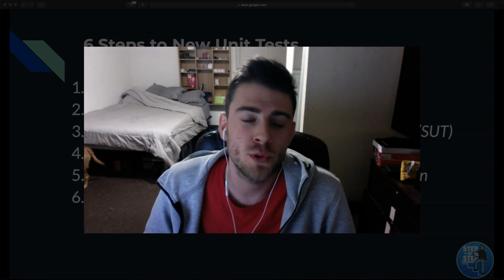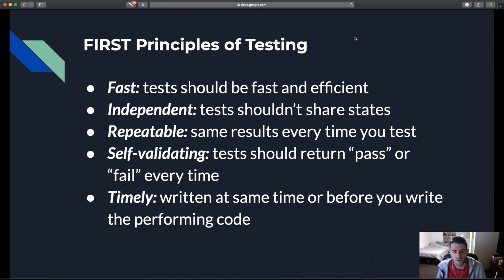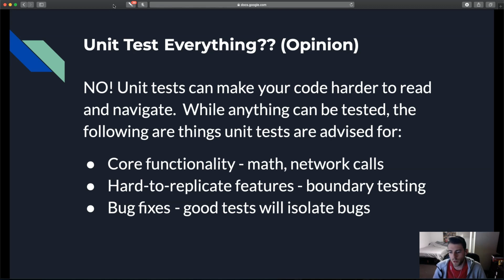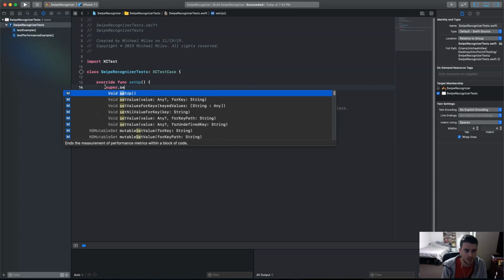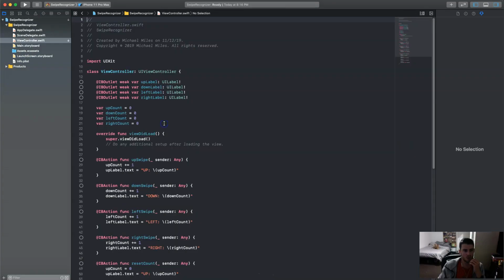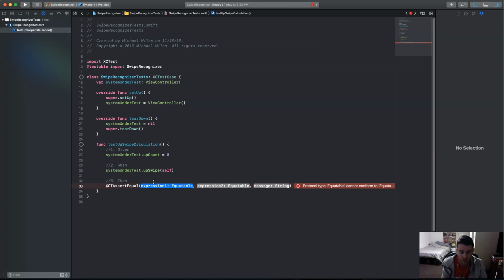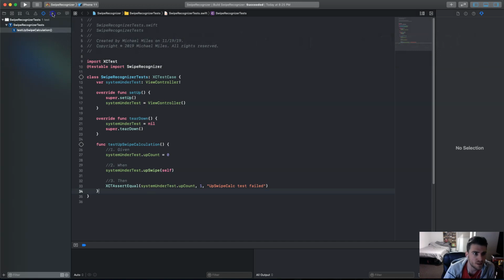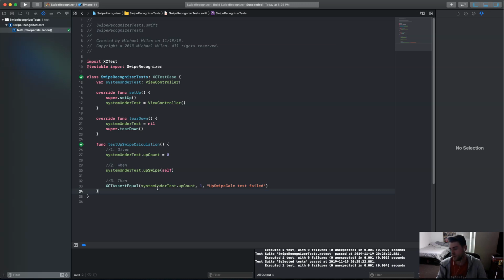Intro to Unit Testing in Swift - Add a Unit Test in 6 Steps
In this tutorial, we're going to add unit testing to a swiping app.  I go over the foundation of unit testing in Swift, and show how to add tests in 6 steps:
1) Create “New Unit Test Target”
2) Import project as “@testable”
3) Initialize class in setUp() as a system under test (SUT)
4) Release the SUT in the tearDown() method
5) Set up the test function using Given, When, Then
6) Add a test failure breakpoint